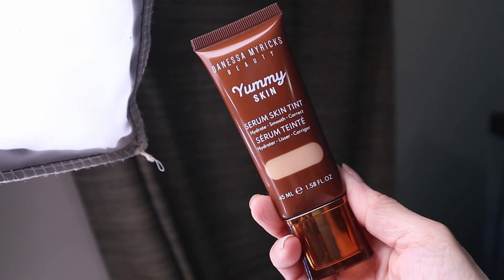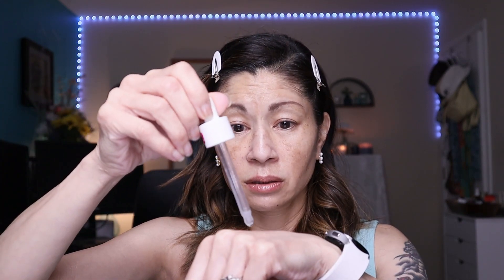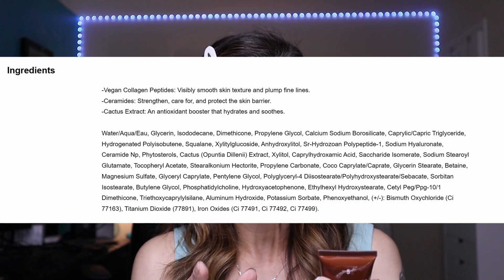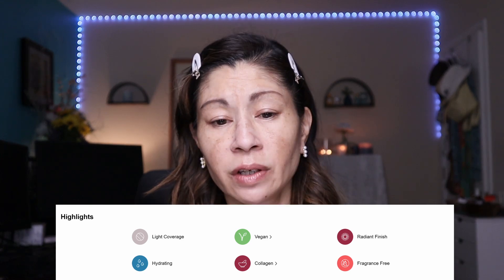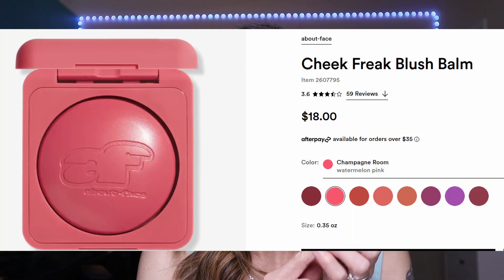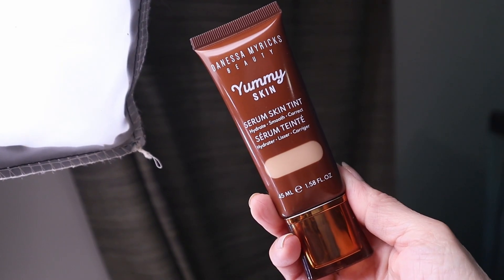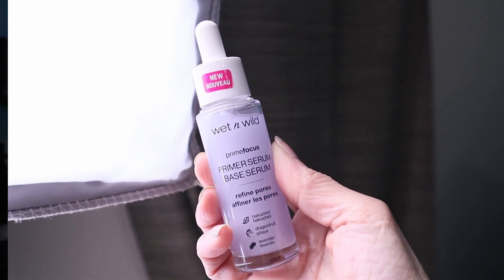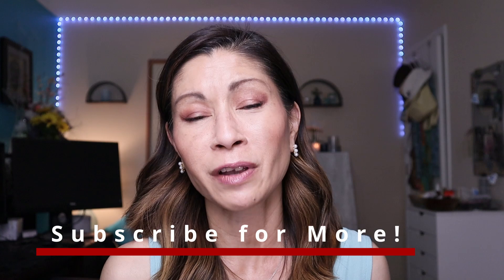Danessa Myricks Serum Skin Tint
A new skin tint has arrived, and I couldn't wait to test it on our mature skin! I have been testing the Danessa Myricks Yummy Skin Serum Skin Tint for the last week and today, I am going to share with you how it worked for a 12-hour day! Come peak into my everyday life and see how this skin tint did! Thank you so much for spending time with me, I truly appreciate it! Much love, Cat xoxo

Products Mentioned:

Wet N Wild Prime Focus Pore Minimizing Primer Serum*

Danessa Myricks Yummy Skin Serum Skin Tint in shade 5*

Too Faced Chocolate Soleil Matte Bronzer in Milk Chocolate*

Essence 16hr Cover & Last Powder Foundation in Natural Suede*

ELF Perfect 10 Eyeshadow Palette in Summer Breeze*

REPHR BRUSHES*

City Beauty*
Use my link to shop!

Thematic Music

FAQ's

AGE: 56
SKIN: NORMAL TO DRY
SKIN CONCERNS: HYPERPIGMENTATION, FINE LINES, WRINKLES, AND REDNESS
FAVORITE FOOD:  SUSHI
SIGN: PISCES